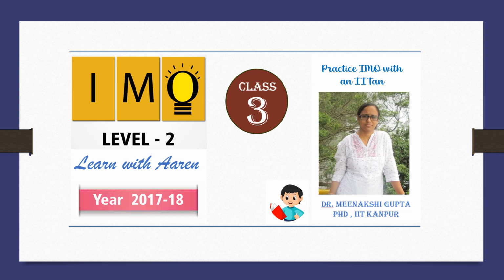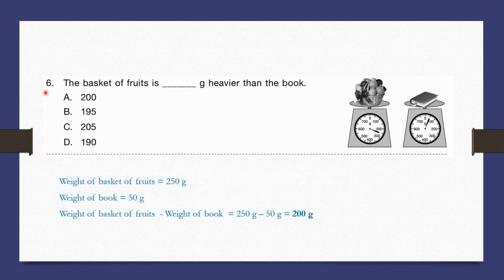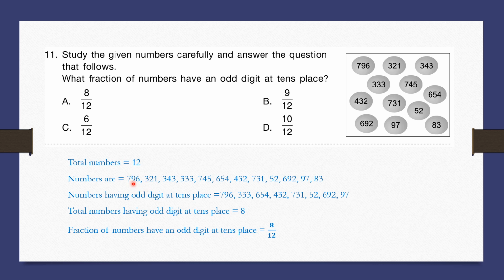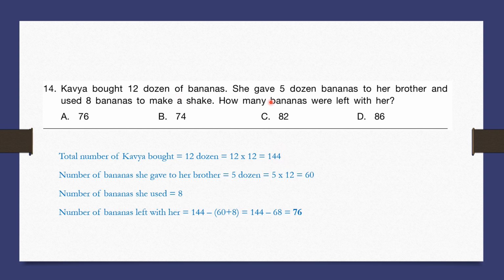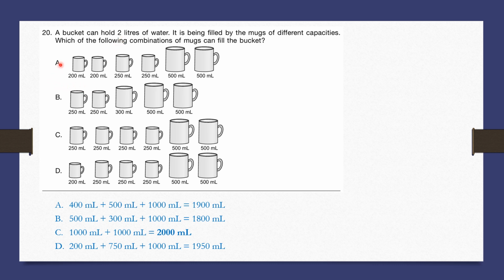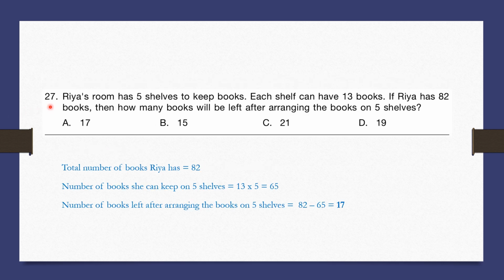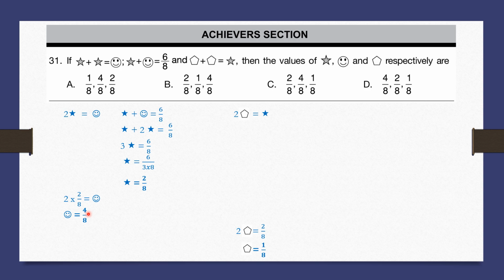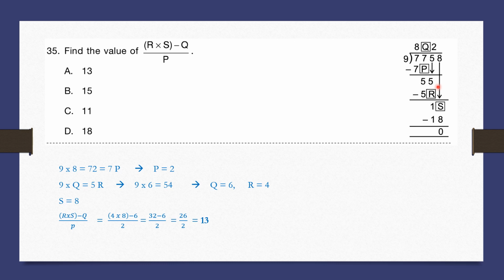International Mathematics Olympiad (IMO) , Class 3, 2017-2018, Level 2